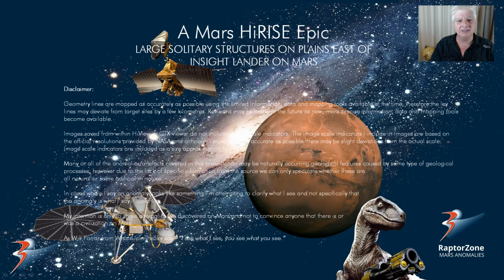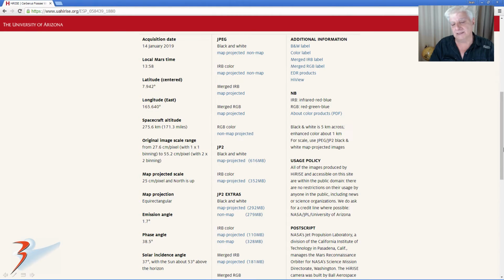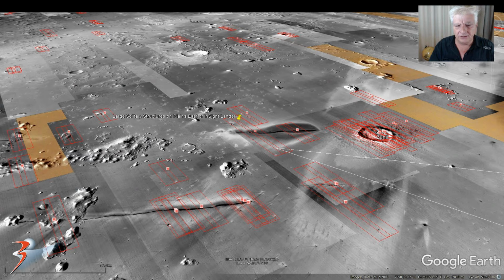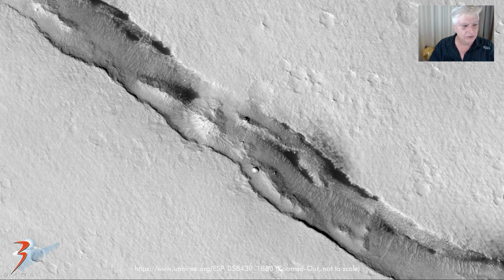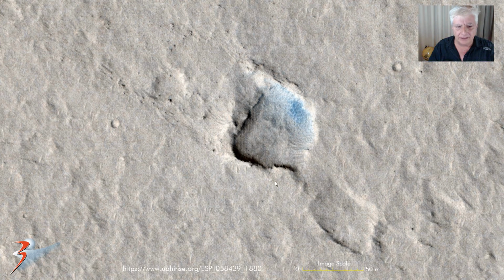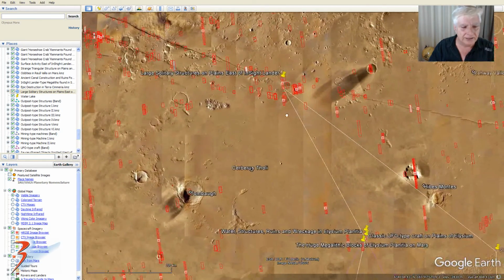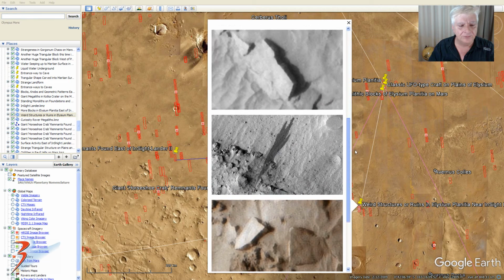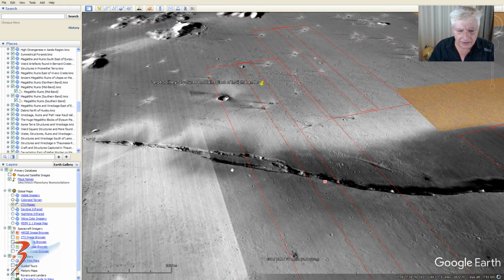Large Solitary Structures on Plains East of InSight Lander on Mars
The photograph analyzed here (ESP_058439_1880) was taken by NASA’s Mars Reconnaissance Orbiter on 14 January 2019 and is described as ‘Cerberus Fossae Wind Streak.’

Shown here are two huge objects I found East of InSight Lander on Mars in the Elysium Planitia region of Mars.

Not only are these two objects totally out of place, they look highly artificial in nature.

The first anomaly looks like two blocks that interlock and the other looks like a huge saucer-shaped object.

My Blog Post featuring 'Large Solitary Structures on Plains East of InSight Lander on Mars:'